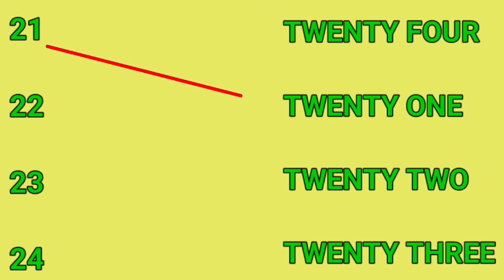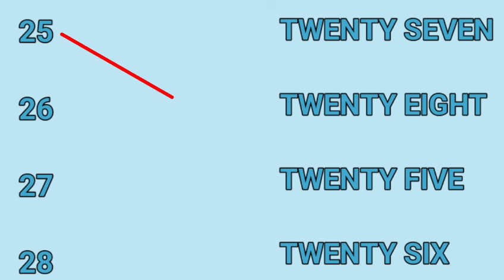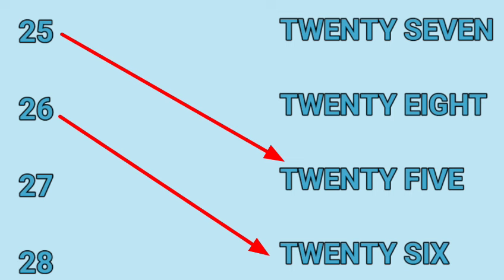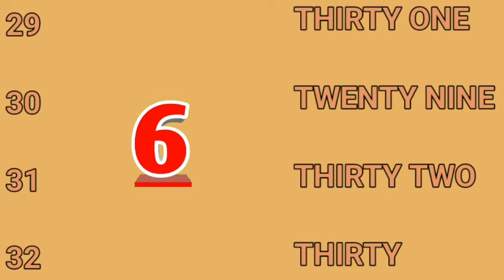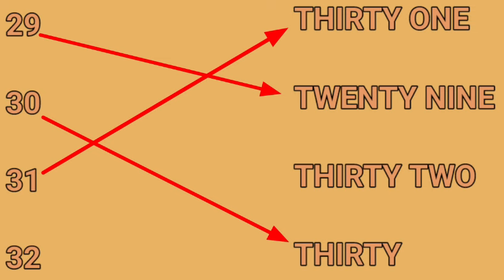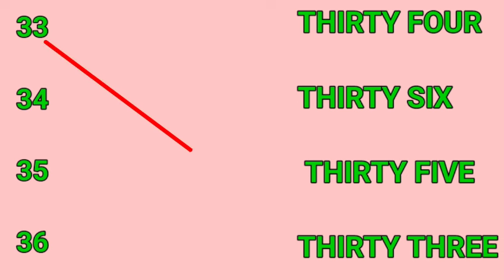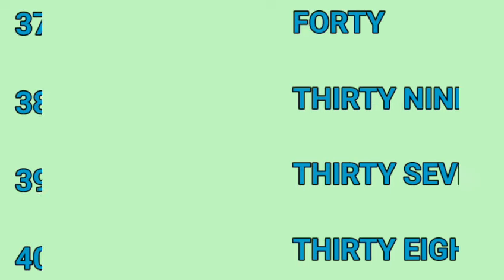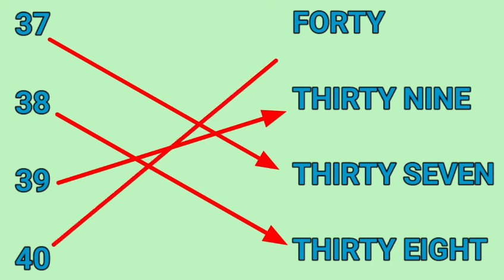Match 123 numbers with their spelling | class lkg ukg math worksheet for kids | Tutuedu | 21 to 40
Math worksheet for kindergarten
numbers name
counting 1 to 20
1to 10
one to twenty
Counting numbers for kids
Counting numbers for kindergarten
Counting numbers for preschoolers
Learn numbers name 1 to 20 with spelling
numbers name
LEARNING NUMBERS 1 TO 20 WITH ENGLISH SPELLING FOR KIDS